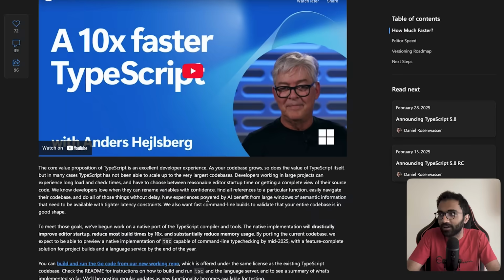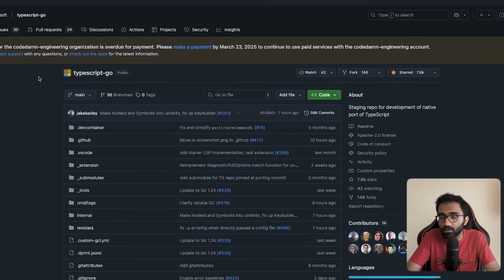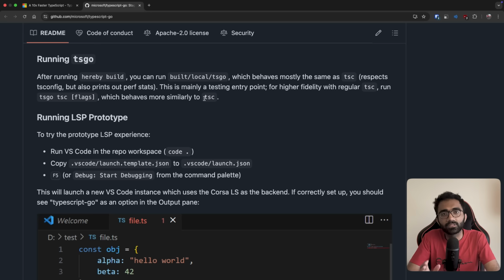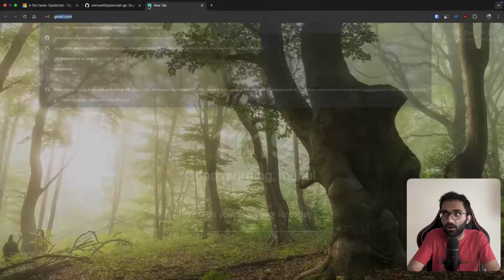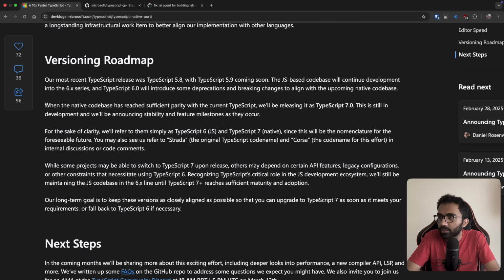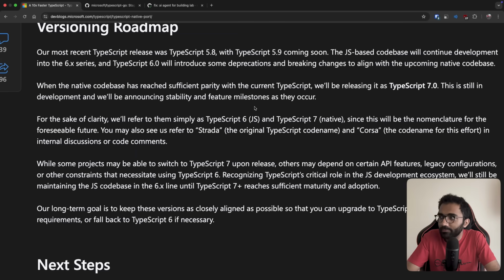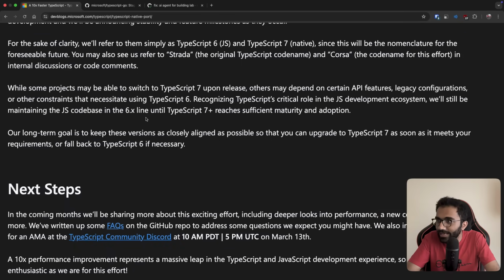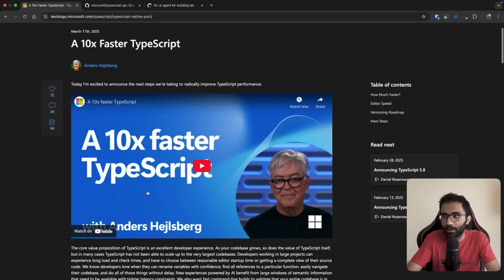Web Development Got 10x FASTER - TypeScript migrates to Go